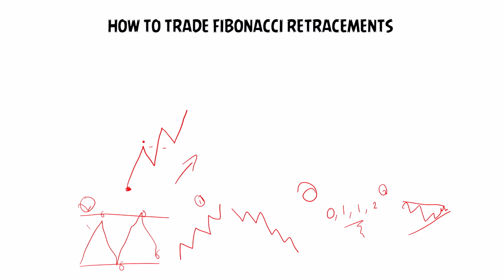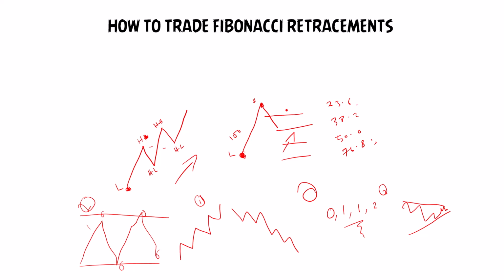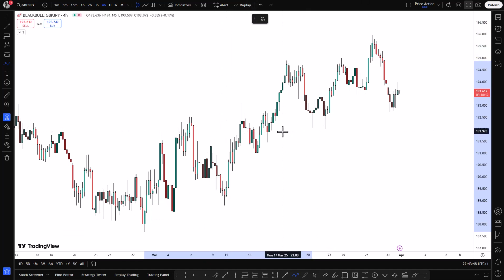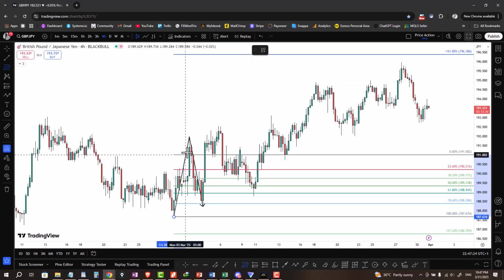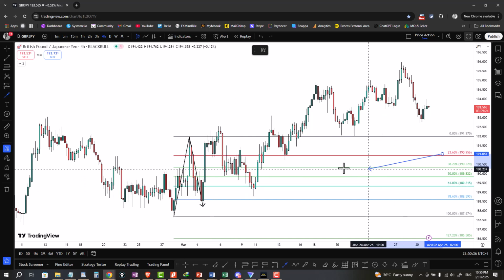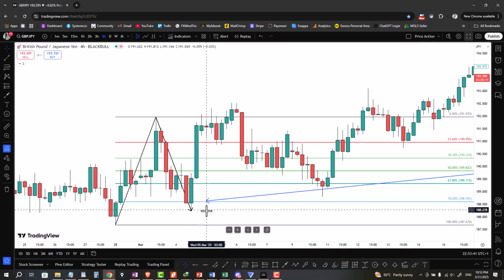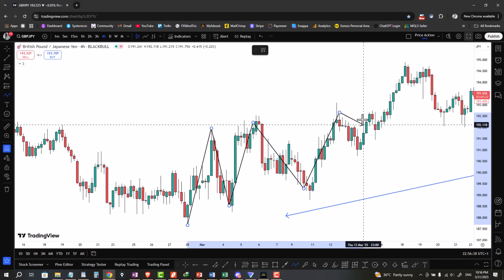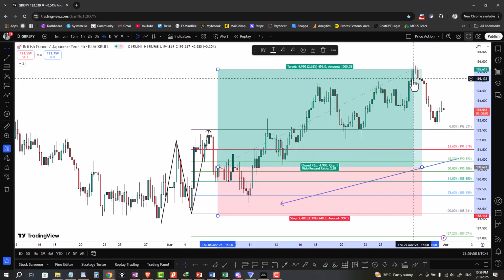HOW TO TRADE FIBONACCI RETRACEMENT - ITU FOREX Masterclass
Learn all you need to know about trading Fibonacci Retracment